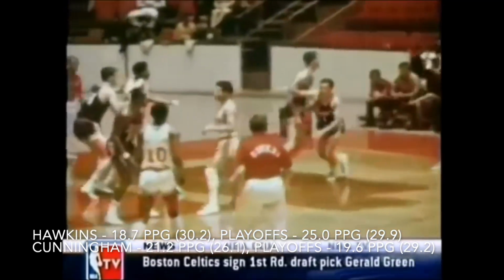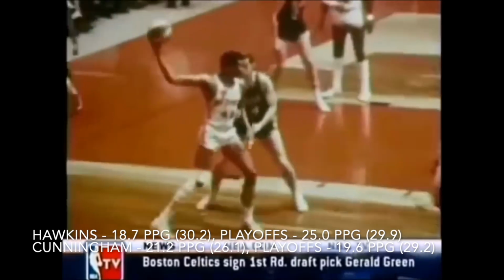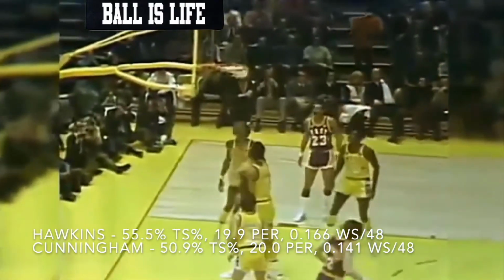VS Series Episode 6 - Connie Hawkins vs Billy Cunningham - who was greater?